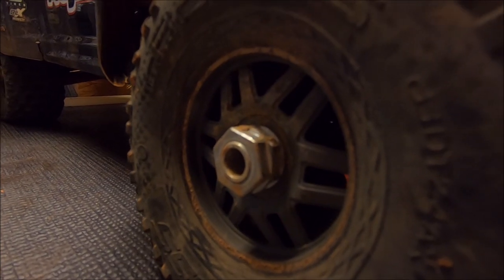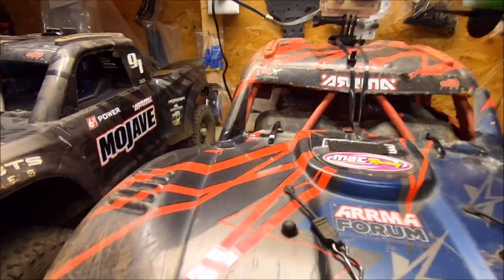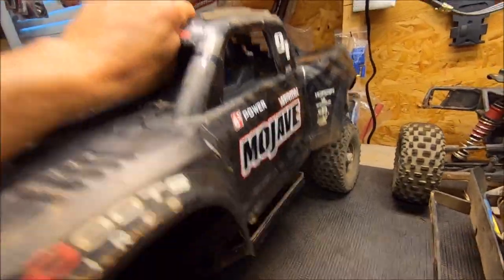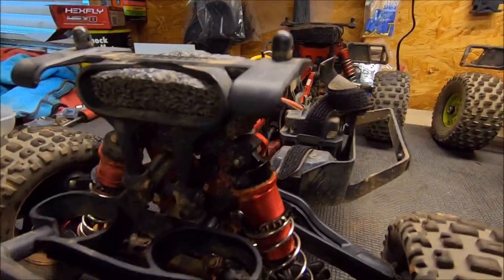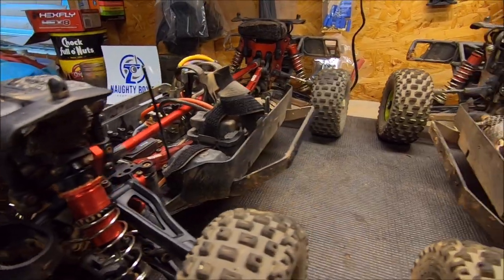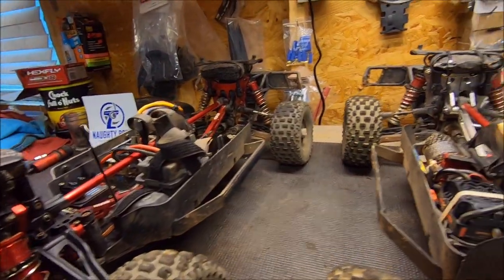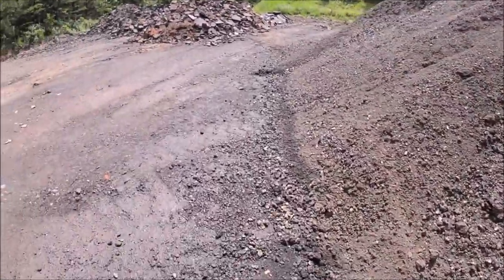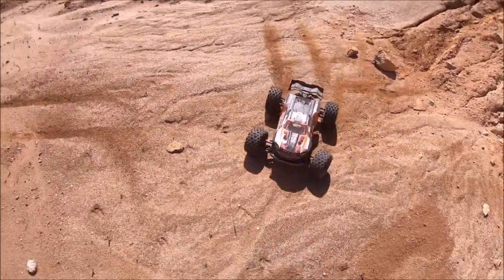INSANE Dirt Shredding BEASTS! ARRMA Mojave EXB, RTR and Kraton 8s!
Out with the Arrma Mojave EXB and Mojave RTR! These trucks are so much fun and take a complete flogging! The RTR is running stock BLX electronics and fully M2Cified and the EXB is holding her own all stock EXB with a beefy Hobbystar 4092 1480kv and Max6 along with the M2C double nutted +2mm hexes! I threw in some on board footage to change things up! What a wild ride! Ended with a little Kraton 8s footage testing M2C parts!
HUGE thanks to M2C Racing, Arrma and Horizon Hobby!
Also a big thanks to Naughty boy RC for sending out some sweet apparel and stickers! Check his website out!
Naughtyboyrc.com